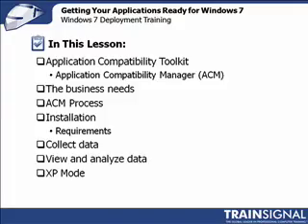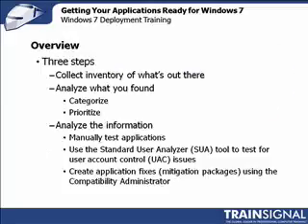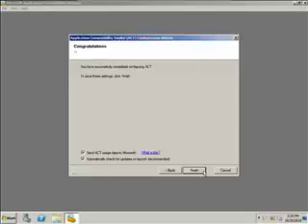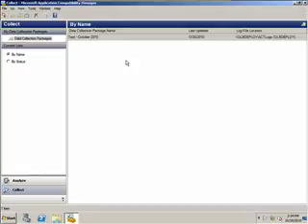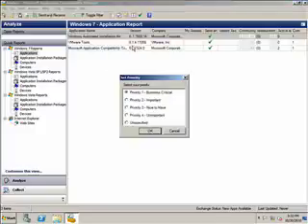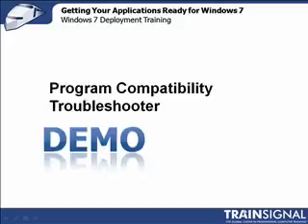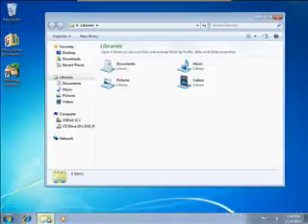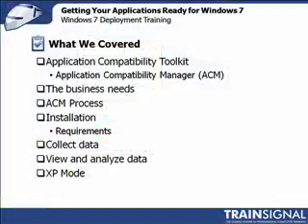Lesson06 Getting Your Applications Ready for Windows 7